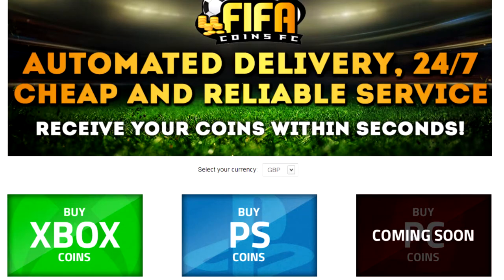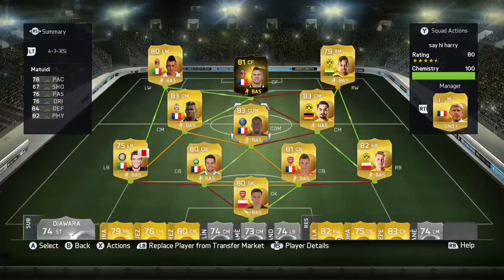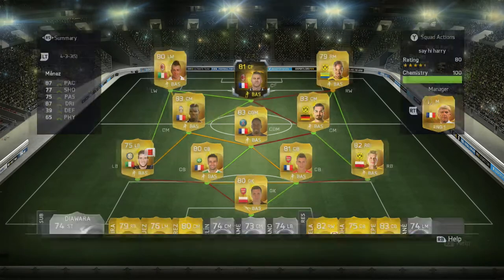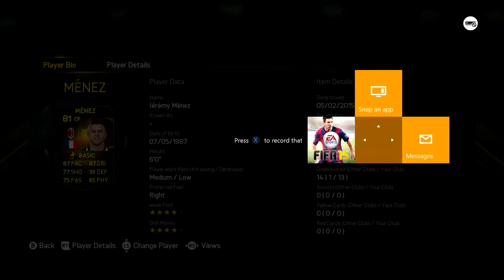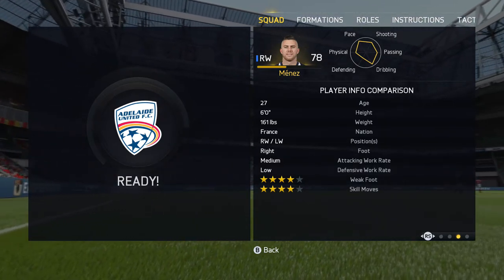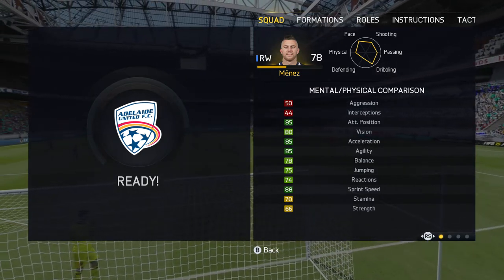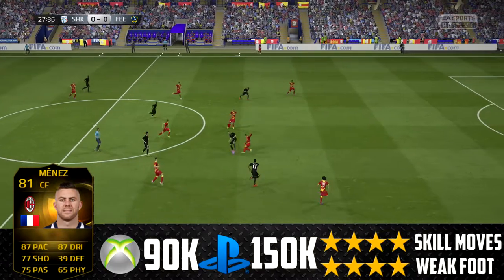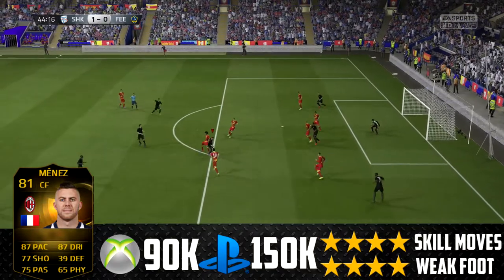FIFA 15 | SIF Jeremy Menez Player Review